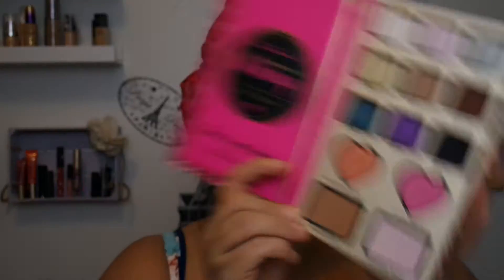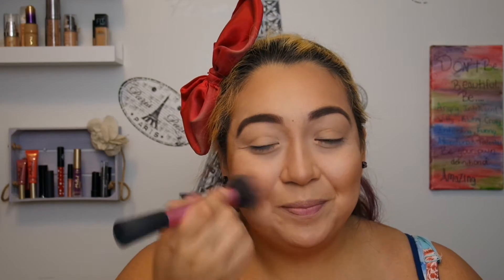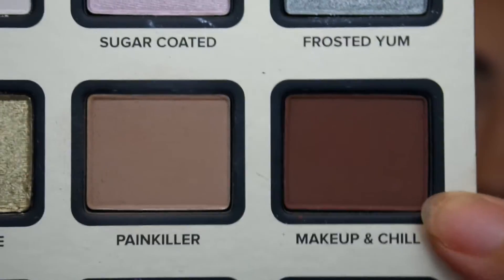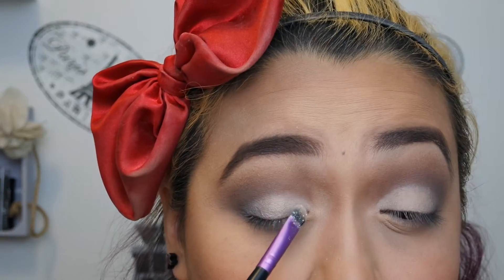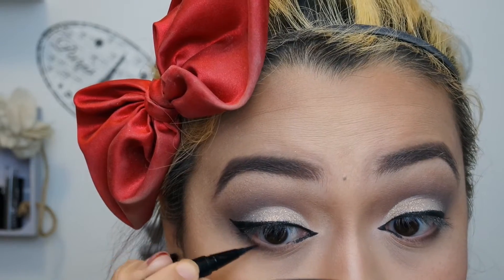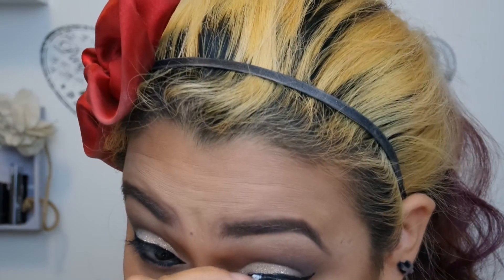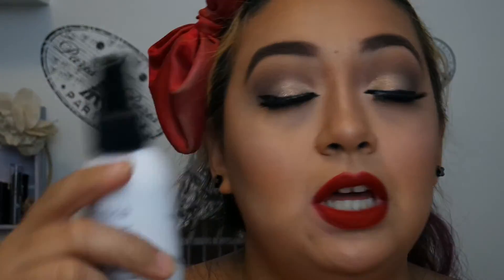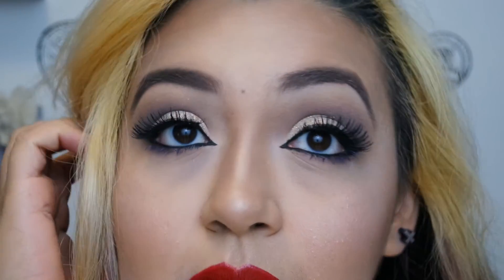The Power of Makeup Tutorial PLUS Review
The Too Faced and Nikkietutorials Collection is here! Y'all know I had to get it and I absolutely had to go full on glam in honor of Nikkie! So here is a tutorial for the look I created plus a review of the products that come in the collection.

Did You Watch My Last Video?

*Face*
--Too Faced Primed and Poreless Pure
--Urban Decay Naked Skin Concealer in Peach and Fair
--Tarte The Sculptor in 2
--Too Faced Power of Makeup
Chocolate Soleil
I will Always Love You
Justify My Love
Champagne Truffle
--BodyographyPro Ready, Set, Go Makeup Setting Spray

*Eyes*
--Too Faced Shadow Insurance
--Too Faced The Power of Makeup
Ivy
Painkiller
Makeup & Chill
Wanted
--Maybelline New York Fit Me Concealer in 10 Light
--Too Faced Glamour Dust in Glitterally
--Too Faced Sketch Marker
--Too Faced Better Than Sex in Black and Purple

*Lips & Brows*
--Too Faced Melted Matte in Lady Balls
--Anastasia Beverly Hills Dipbrow in Auburn
--NYX Eyebrow Cake Powder
--The BrowGal by Tonya Crooks

Still Reading?
If you have scrolled and are still reading then I would like you to leave a comment saying: "glitter is life!"